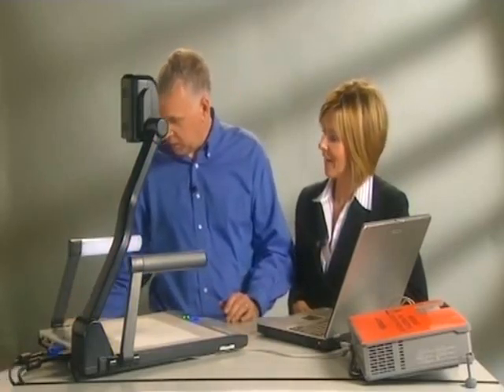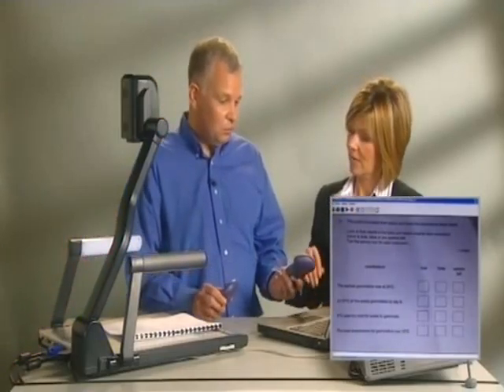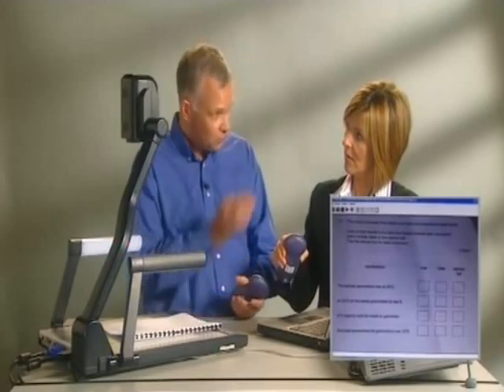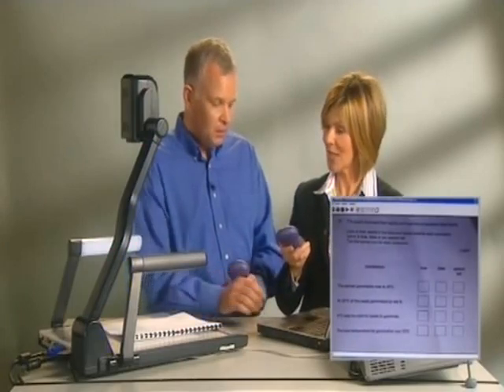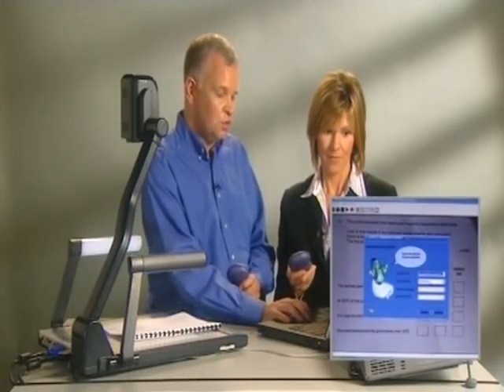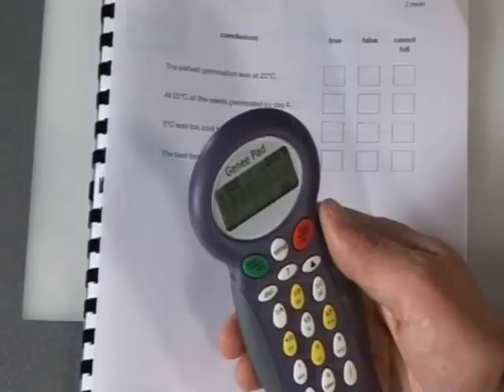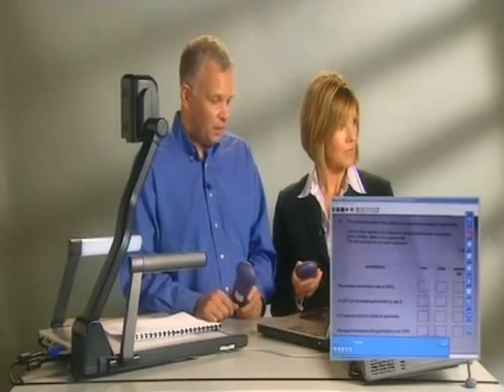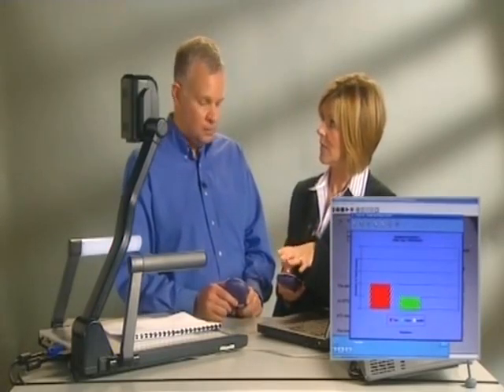Genee Vision 6100 & 8100 visualiser / document camera with CenS Us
The New Genee Vision 8100 visualiser / document camera has a revolutionary motorised digital CCD camera head which allows users to scroll the image up and down and side to side with a smooth movement which assures clarity and ease of operation

BRAND NEW & Only available from Interactive Education
Replacement for the Genee Vision 6100 visualiser / document camera

 Vertical head rotation 330°
 NEW - Horizontal head rotation 270°
23x Optical Zoom
10x Digital Zoom
220x Total Zoom - (23x Optical, 10x Digital)
Title function
Split screen
Mirror
Negative
NEW - Save 7 images without the need for a computer
USB 2.0 for faster data transfer
RS232 for HD compatibility
Use with ClassComm and CenS-Us
Built in 8- 1/2" LED light box
Includes FREE Remote Control
HD Compatible

The Genee Vision visualiser / document camera is perfect for creating mock ups of scene settings, theatres or room settings for use in subjects such as English, PHSE, technology or art